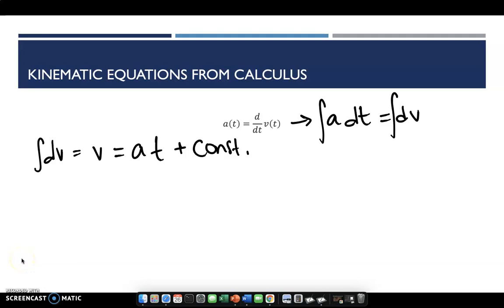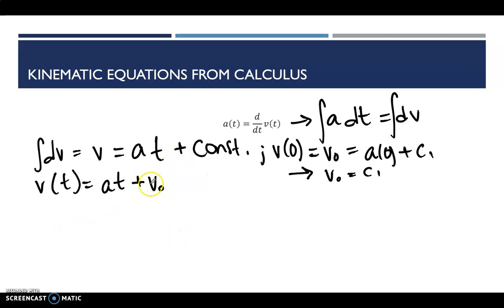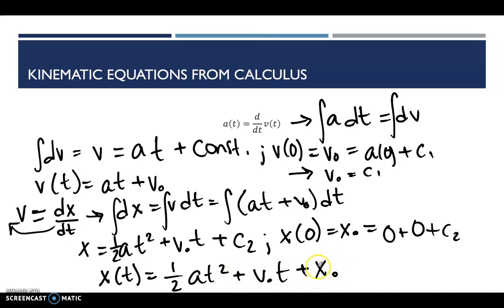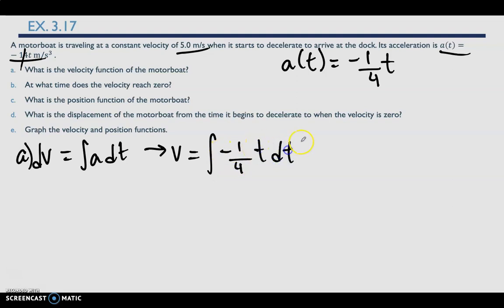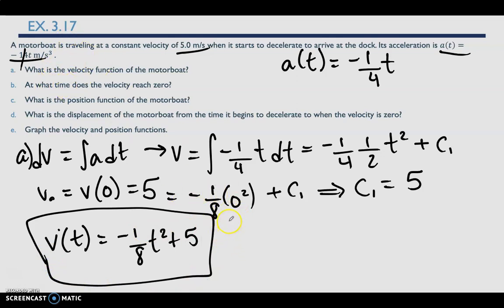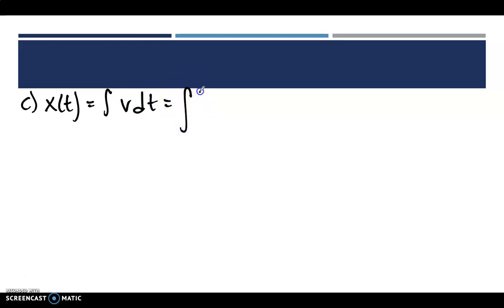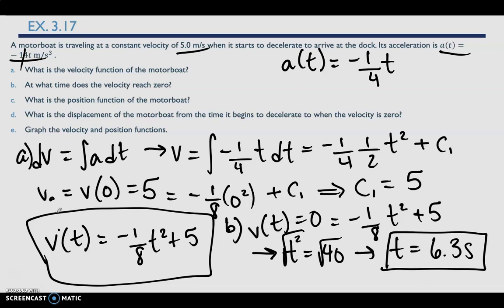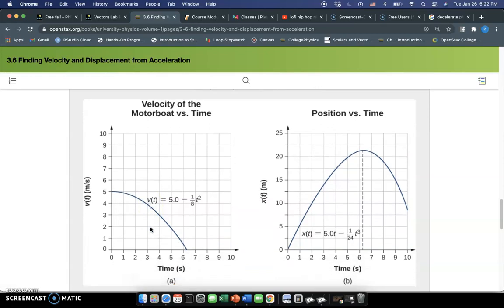Motion in 1-D P8